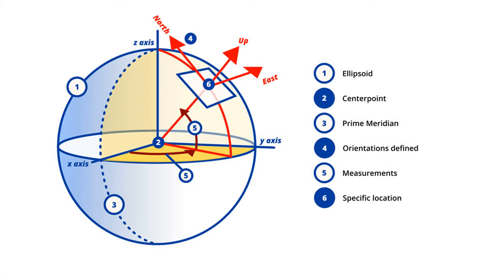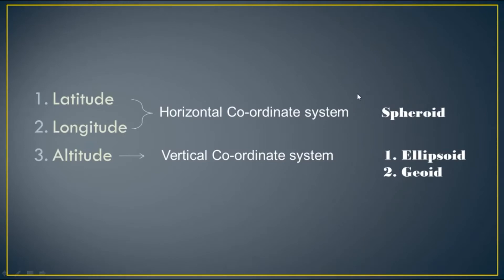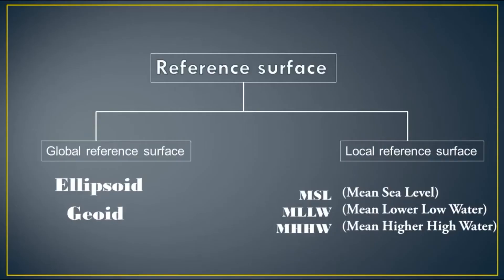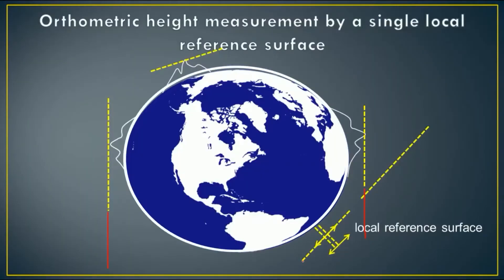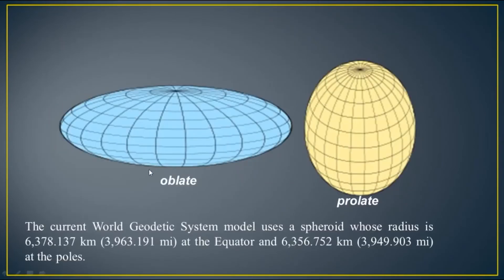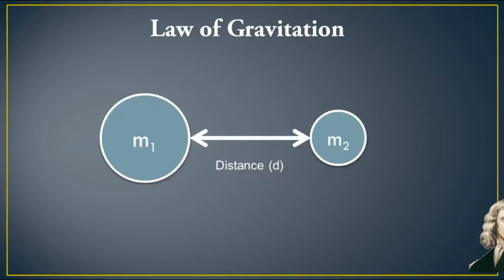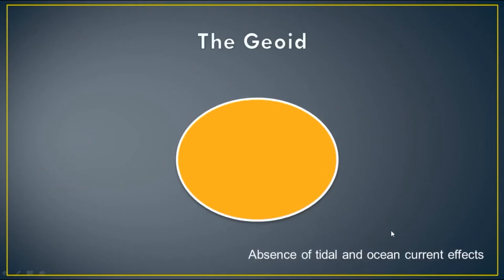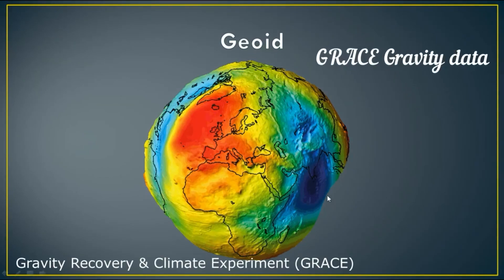Geoid & Ellipsoid in English